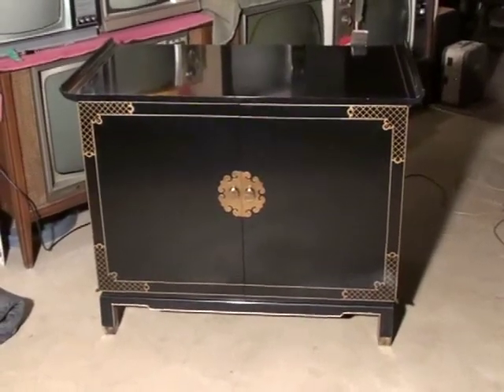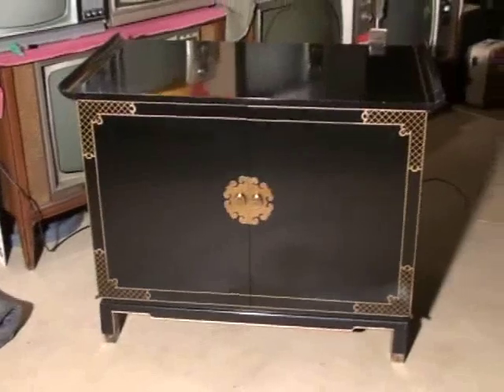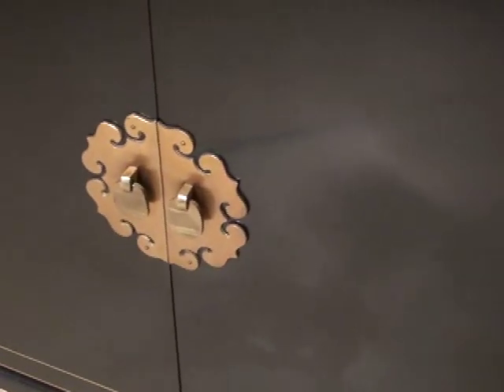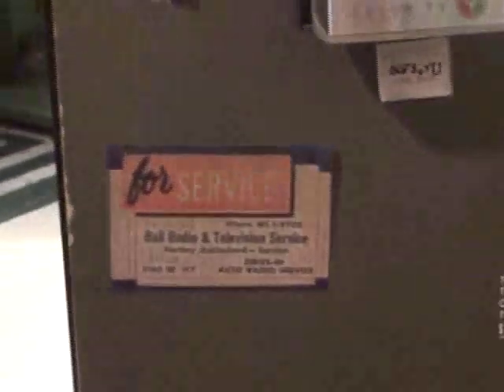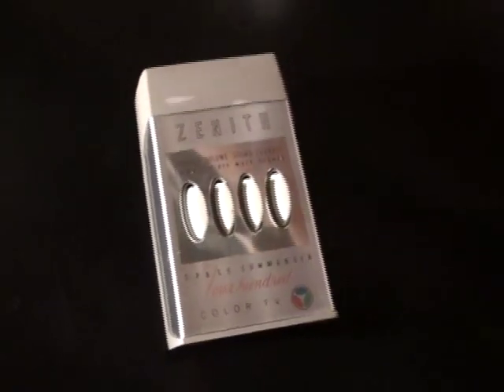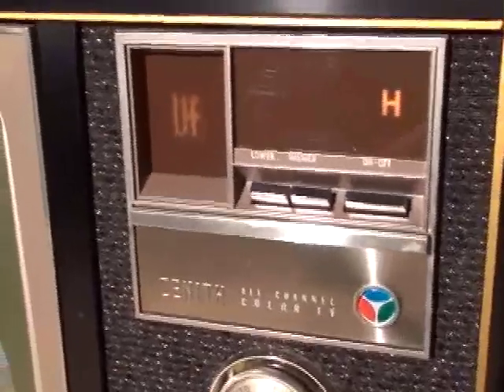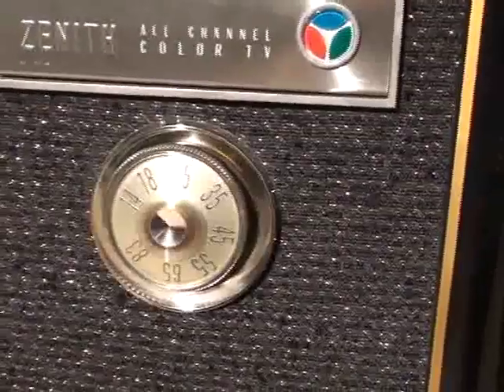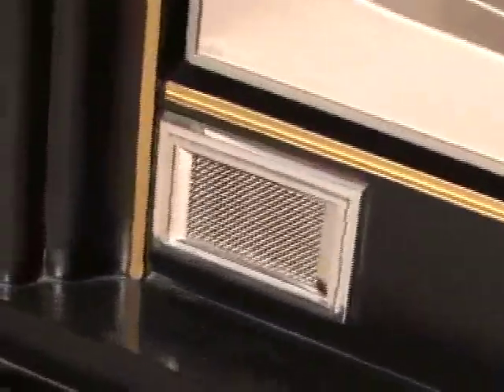Watch a 1964 Zenith Color Television! Space Command 400.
Here is a 1964 Zenith model 6075U, with a the 25LC20Q chassis.  In the rare, limited production chinese provincial cabinet.  This set has space command 400 remote control.  I completed restoration to the TV (electronically) in June of 2008.  This set has the original 21FJP22 CRT and had cataract reapair done to it, which I describe in a 7 part series on youtube.